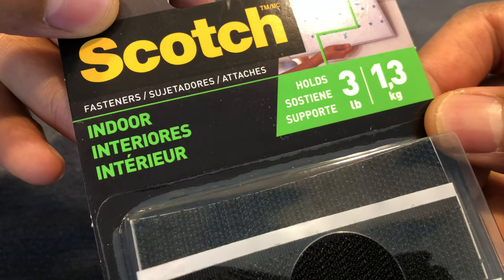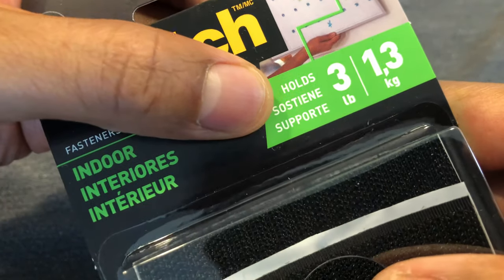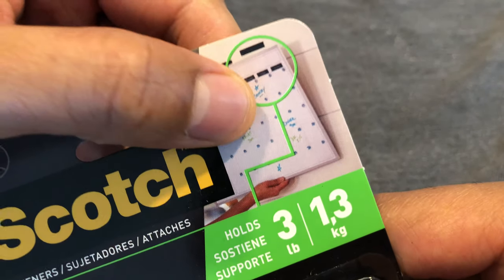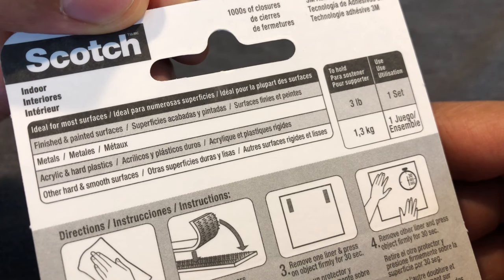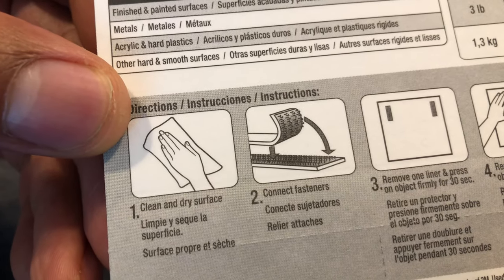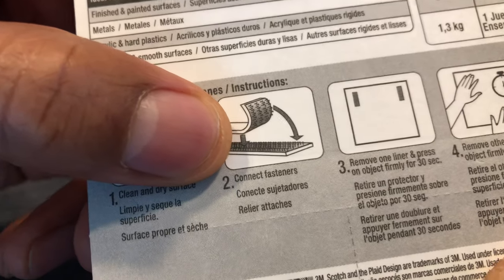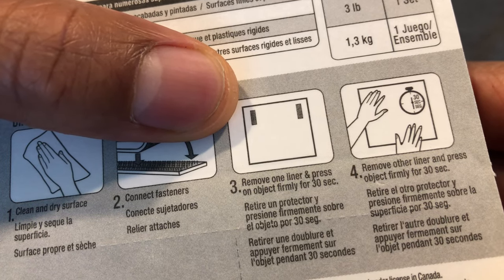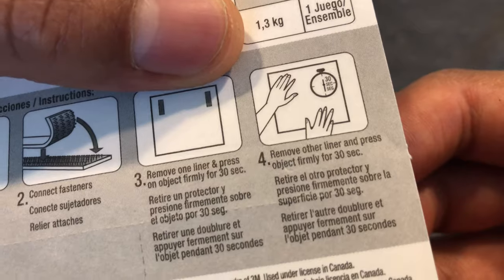Scotch 3M Velcro Fasteners Unboxing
Scotch Velcro Fasteners Unboxing